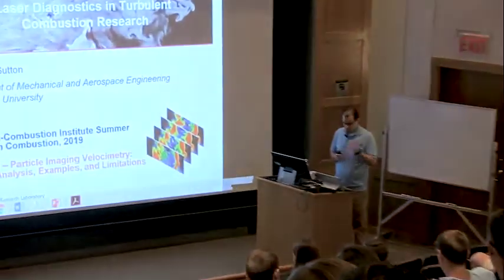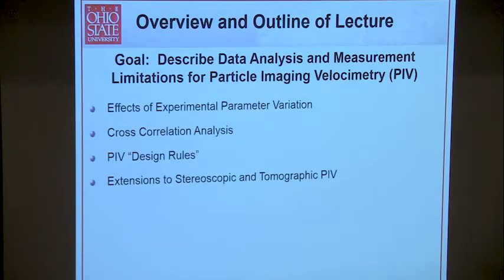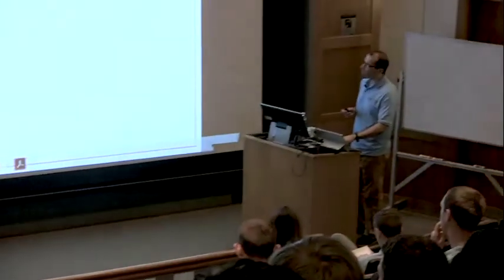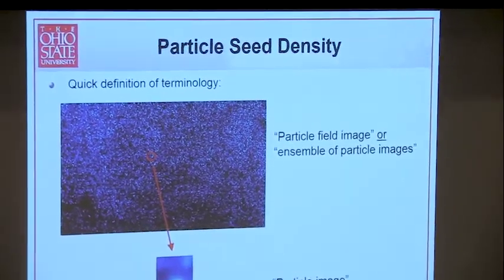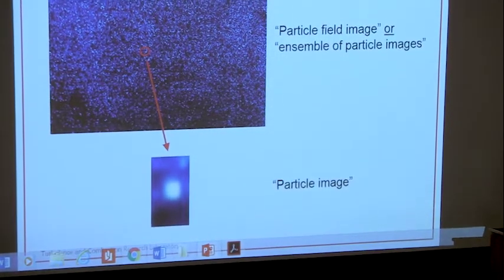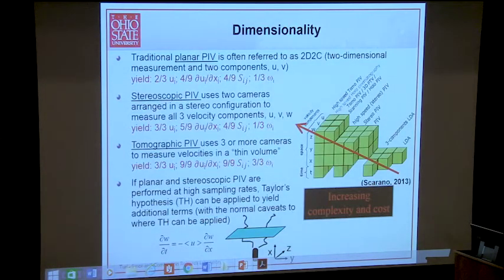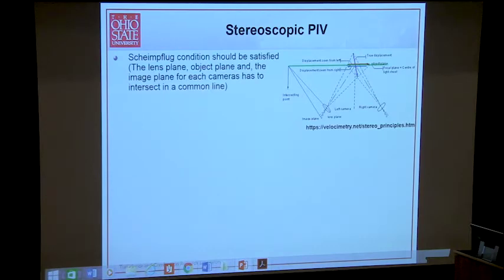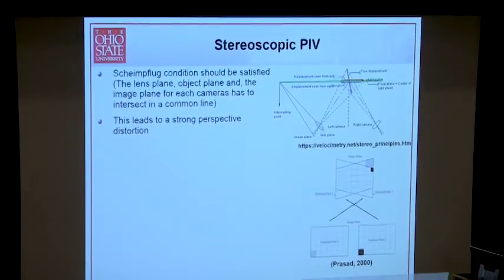Sutton Day 2 Pt 3